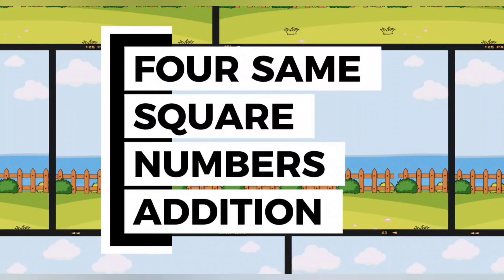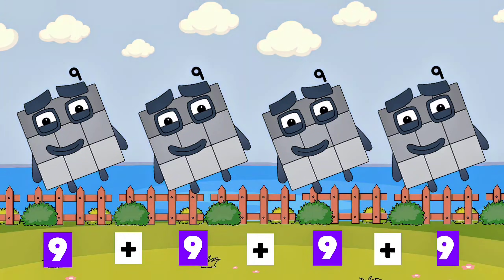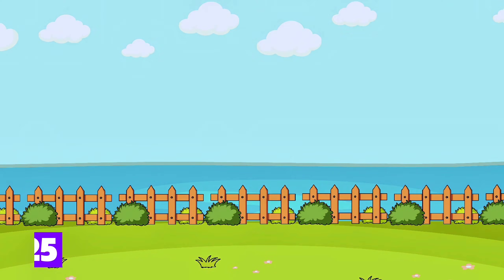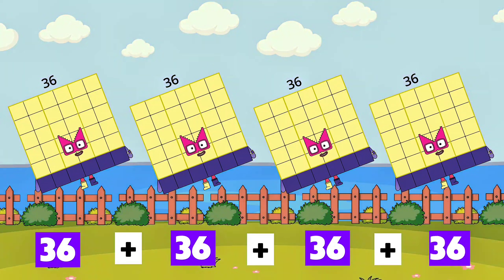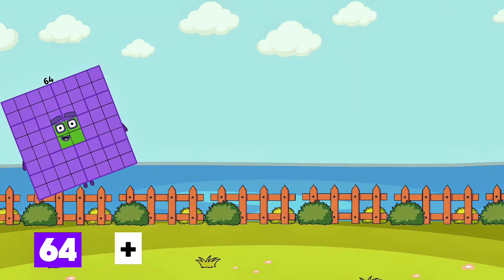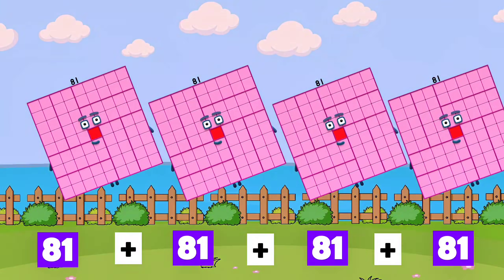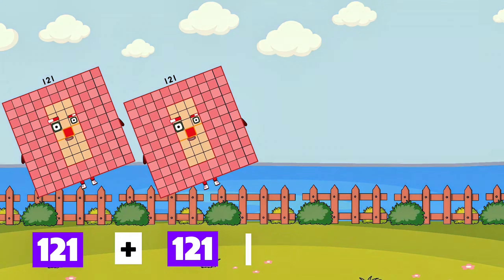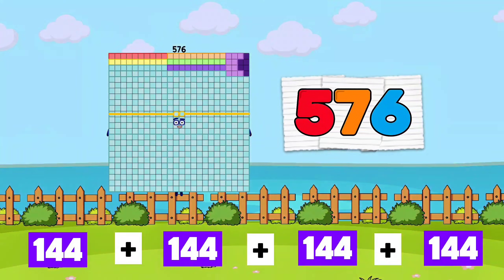NUMBERBLOCKS FOUR SAME SQUARE NUMBERS ADDITION | NUMBER BLOCKS ADDITION Countopia